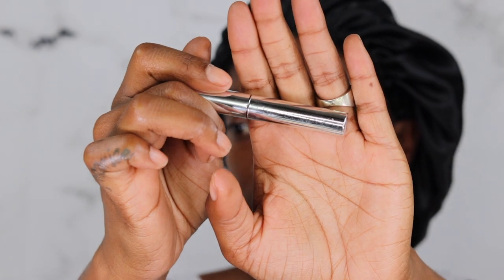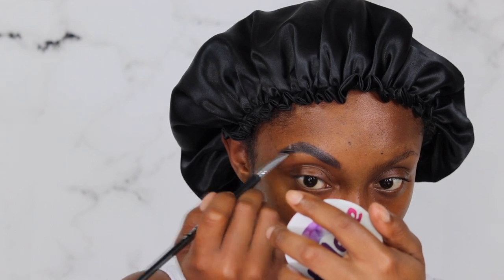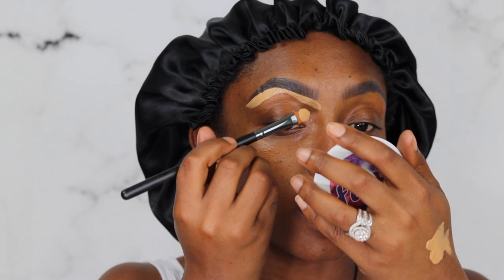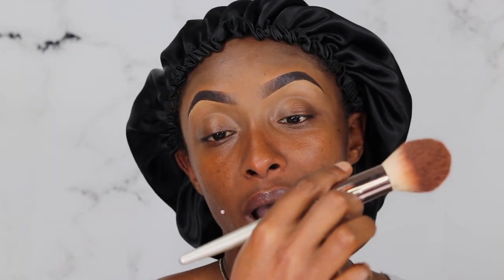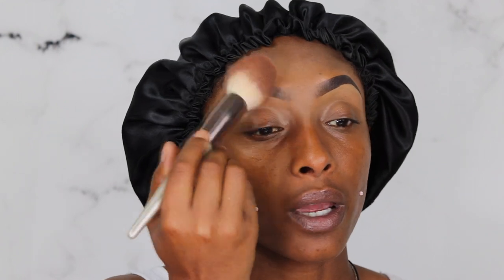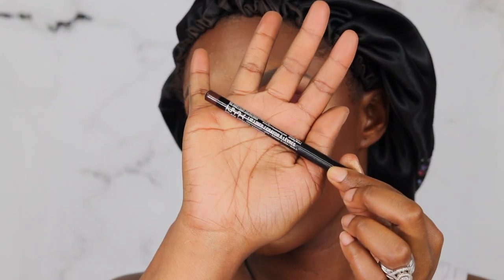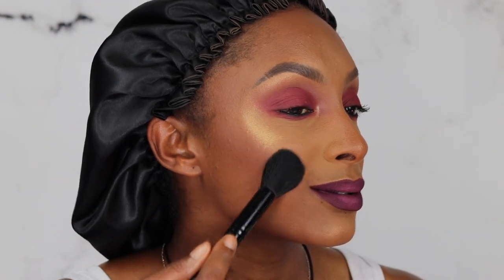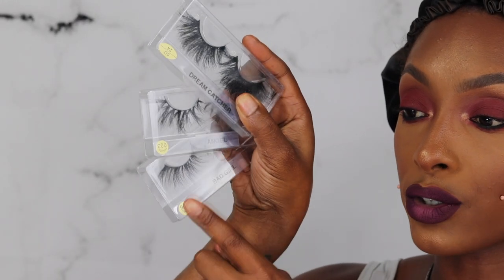Affordable Fall Makeup Tutorial 2020 (Using ALMOST ALL Drugstore Products)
*So excited to give you all an Affordable Fall Makeup Tutorial using almost all drugstore products! I told you all in the last Crayon Case Review, that we would visit this palette again, so here we are! I hope you all enjoy this video/look much better but as an influencer I feel I should show you all the good and the bad! Links to all products used in this video is down below! I hope you enjoyed!

0:00 What We Are Doing In Today's Video
1:41 Makeup Tutorial
21:31 The Final Look & Run Down

New Video's every Mondays, Wednesdays, & Fridays @6pm!
xoxoxox

ALL PRODUCTS LINKS:
@Black Radiance BeautyButter Melt

Camera I used in my videos: Cannon Rebel t7i
Camera I use for Vlogging:  Samsung S20 Ultra Plus
Software I use to Edit: iMovie
Send Cute Notes Or what ever you want!
A.MAREE BEAUTY
14643 Merry Meadow Dr.